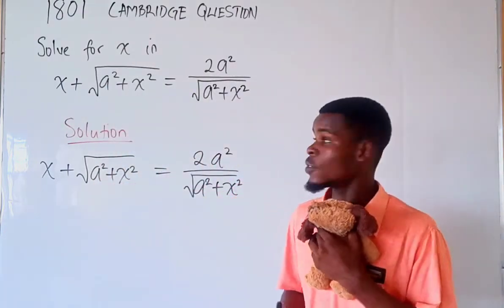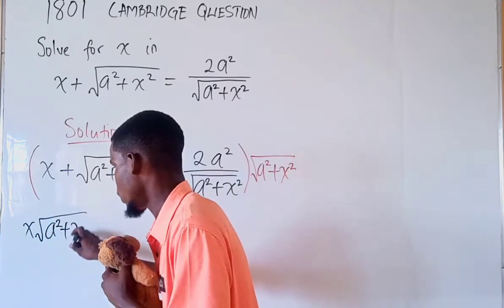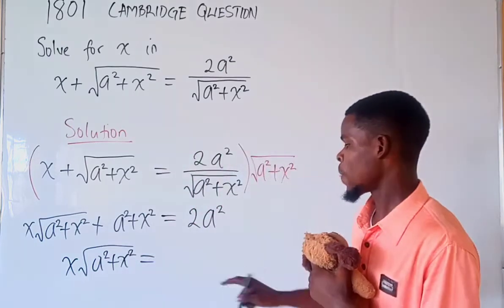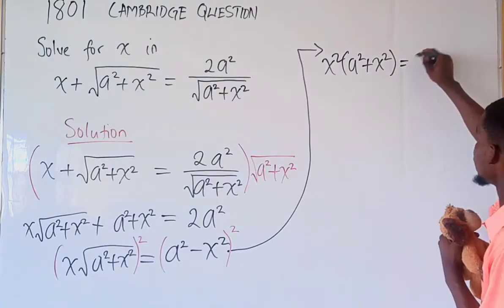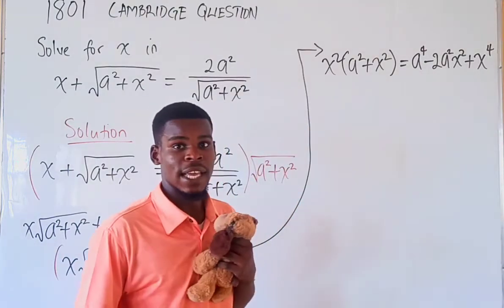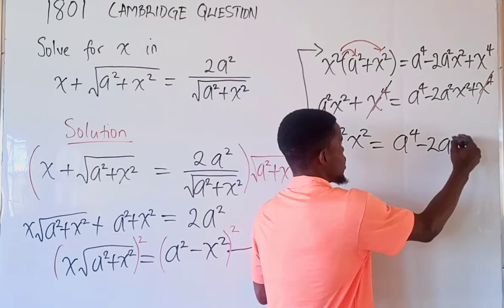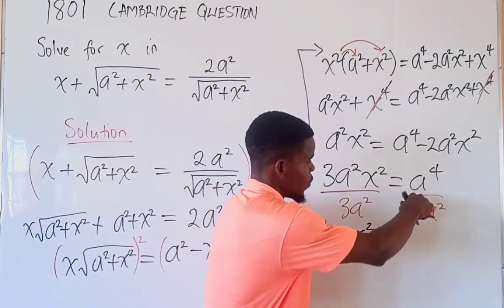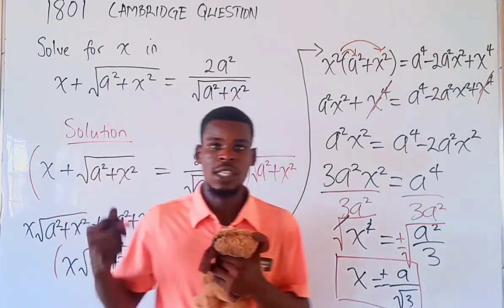Cambridge maths problem : 1801 past question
Now in this video, we solve for x in the given equation.
This is a Cambridge 1801 maths question.

Can you solve this Cambridge maths problem?
Learn how to to solve this 1801 Cambridge maths problem by watching the math video till the end.

cambridge cambridge university university of cambridge math cambridge math maths cambridge maths math problems math problem cambridge interview problem solving let's think critically

CBSE , board exam , maths, math, mathematics, factor quadratic cubic linear equation solution answer questions algebra precalculus trigonometry simple quick easy fast help tutor teacher method solve tutorial squared cubed degree power number variable premath.com solving find check teach binomial polynomial monomial division rational fraction improper formula exponent problem exponential challenging advanced different substitution conjugate square root radical rationalize